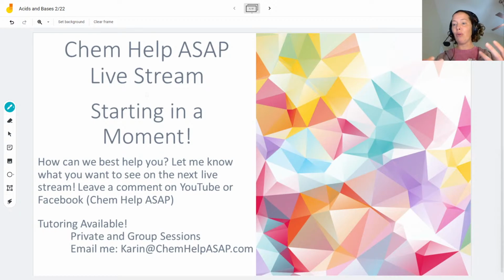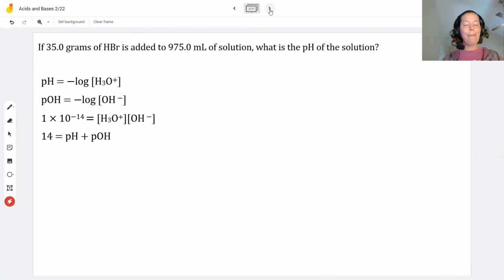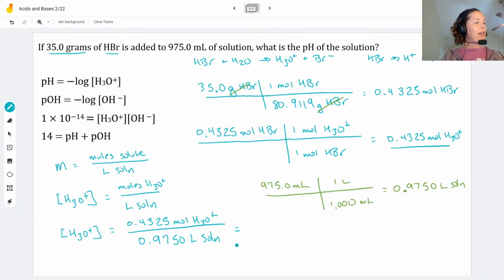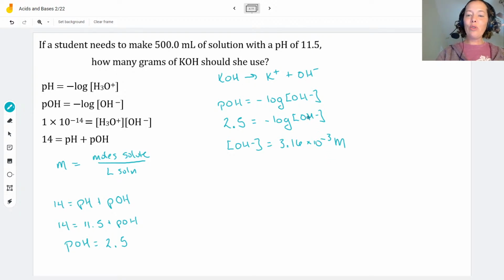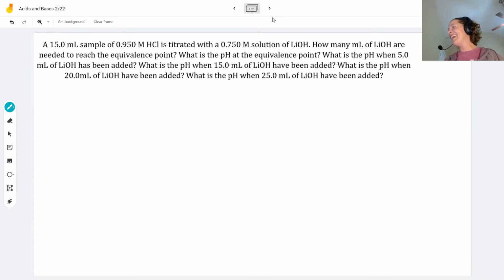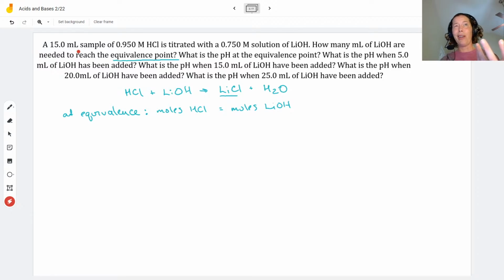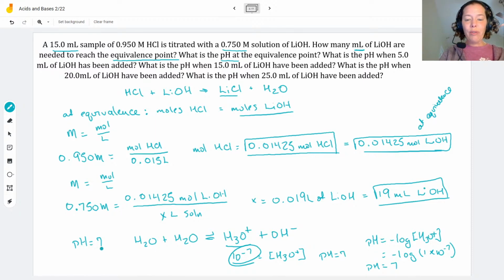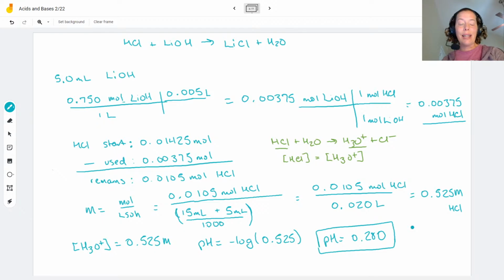Live Stream- Acids and Bases. Calculations with pH, Neutralizations, and More!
Welcome to the Wednesday live stream! This week we are working acid/base problems. We will go over some definitions, work a few problems with calculating pH, and then we will work through a neutralization/titration problem.